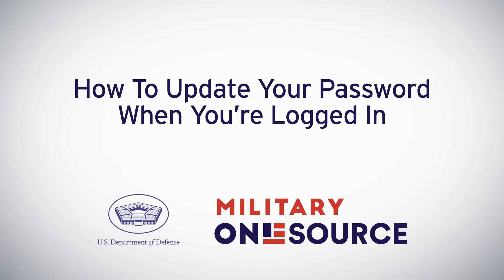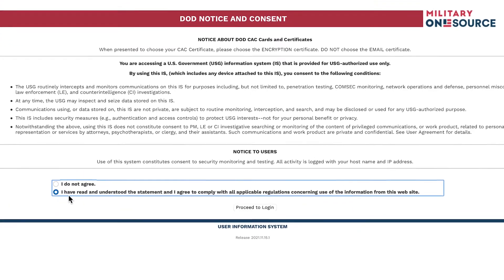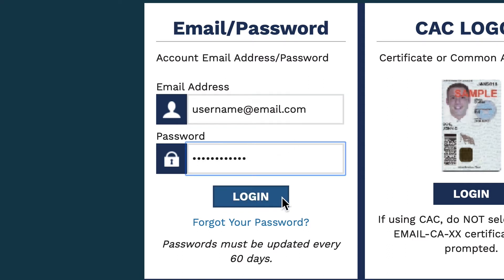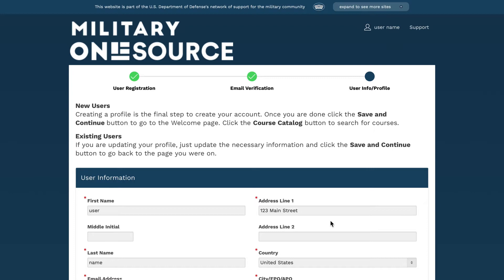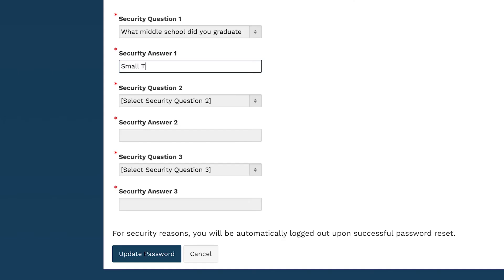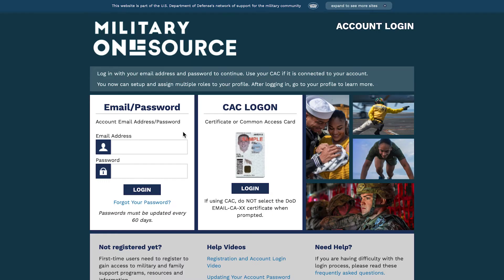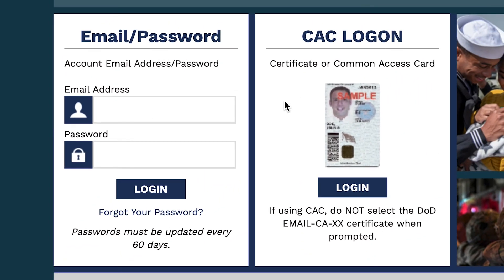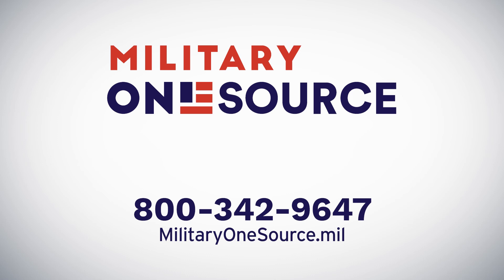How to Update Your Password When You're Logged In.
About Military OneSource: Military OneSource is a Defense Department program that connects the military community to personalized support, benefits and services for military life, including:
• Confidential, Non-Medical Counseling
• Financial & Tax Consultation
• Military Spouse Education & Career Services
• Relocation or PCS Support
• Military Child & Teens Education
• Health & Wellness Coaching
• Support for Families with Special Needs
• Separation & Transition Support
• Wounded Warrior & Caregivers